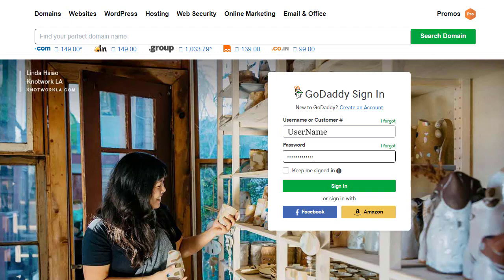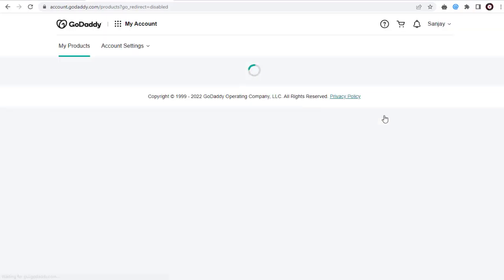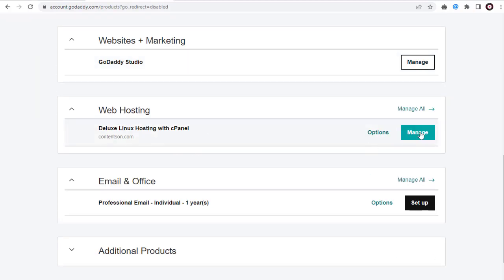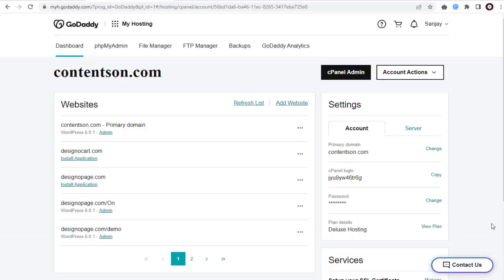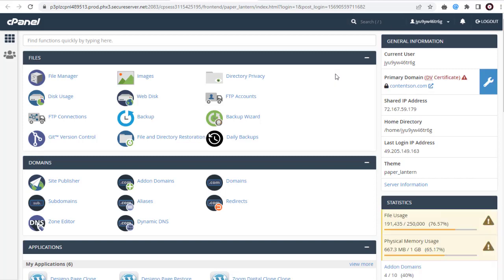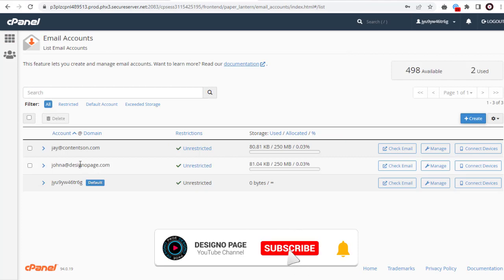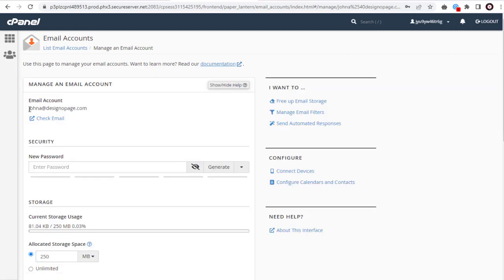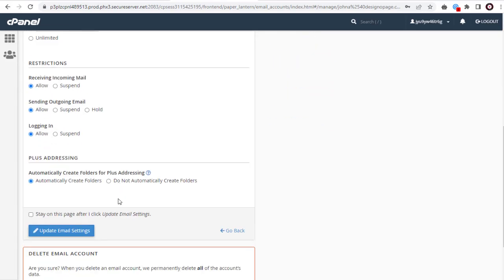Change Website Email Password in Godaddy Domain Website Email Password Change in Godaddy 2022